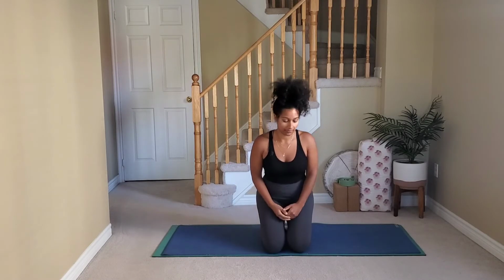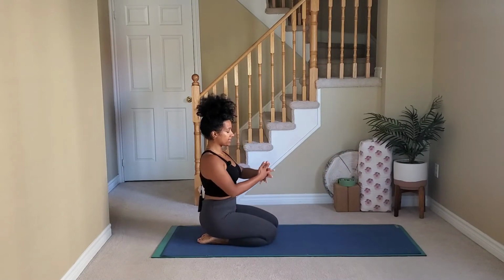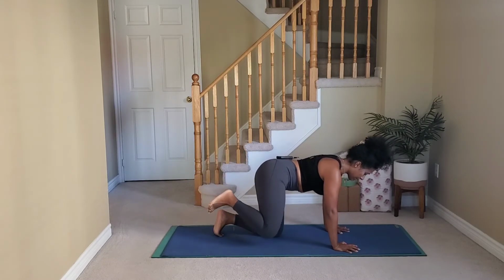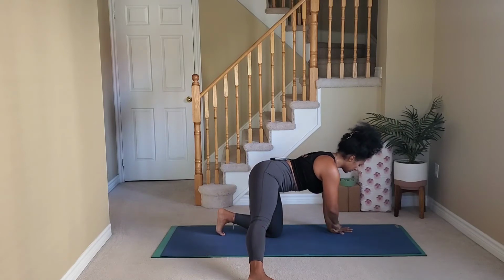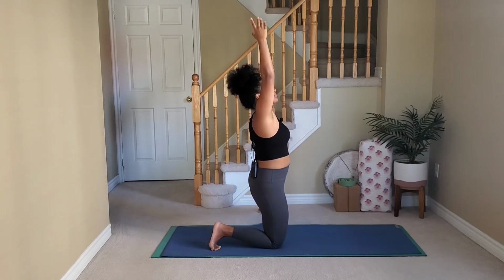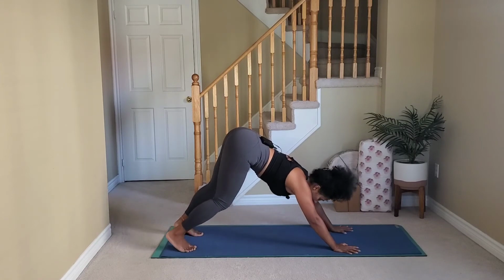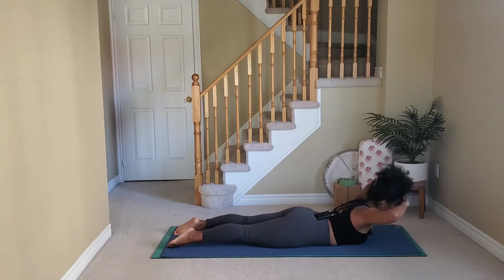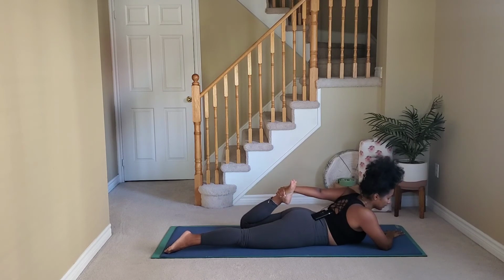15 min Morning Yoga | Full Body Flow | Stretch & Release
Good Morning!

Your morning routine greatly influences the way your day will unfold, so why not add this quick 15 min morning yoga to your routine. In this full body flow, we stretch and release any tight muscles and joints. We focus a lot on the side body and upper back/chest area.

Lets have an awesome start to our day!

xShaunneka